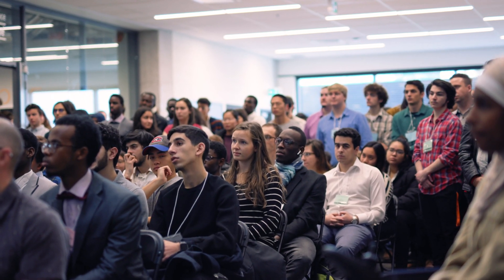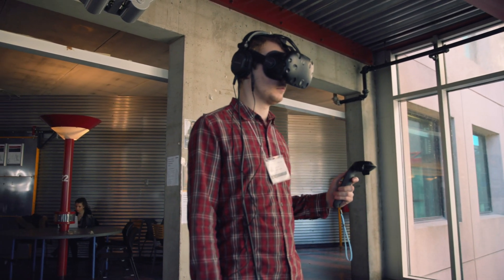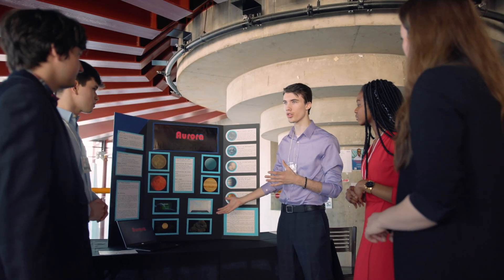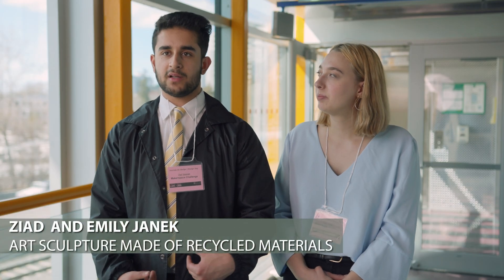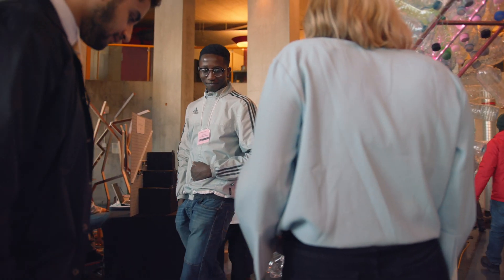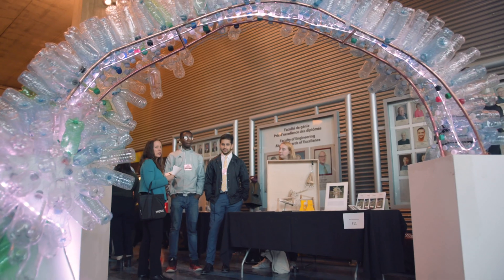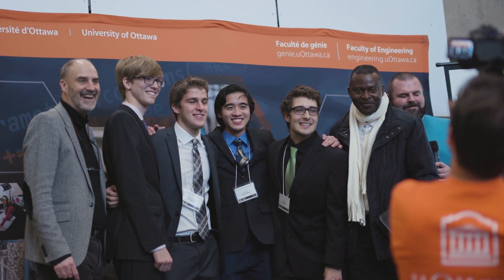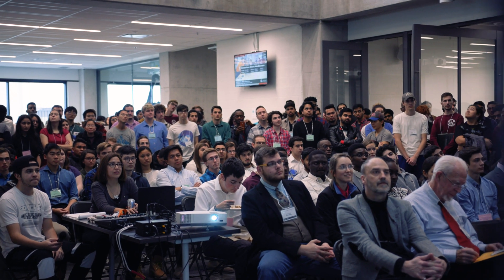Design Day 2019 - uOttawa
Design Day is aimed at showcasing engineering design projects and celebrating the achievements of uOttawa engineering students. Design projects are prevalent in the Engineering curriculum, and all of our academic engineering programs will be participating at the event.